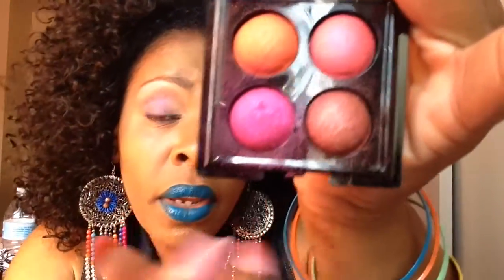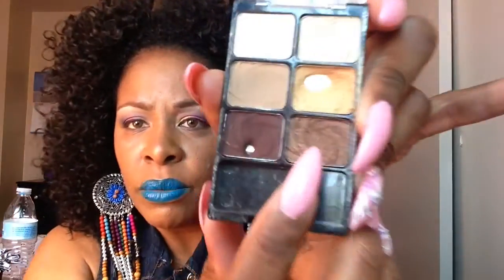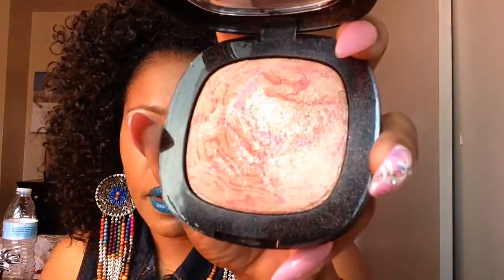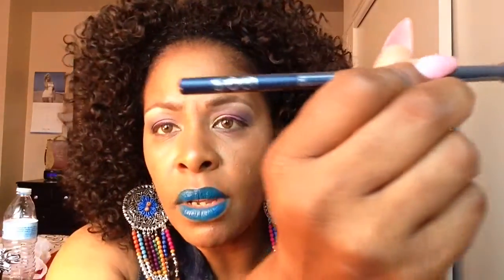Vivica Fox Half Wig and Stilletto Nails